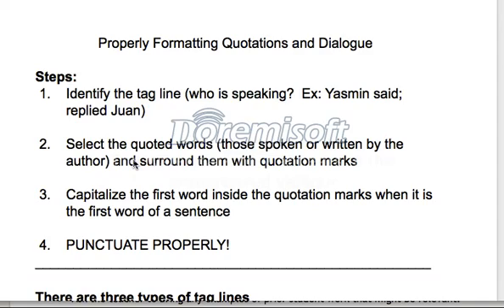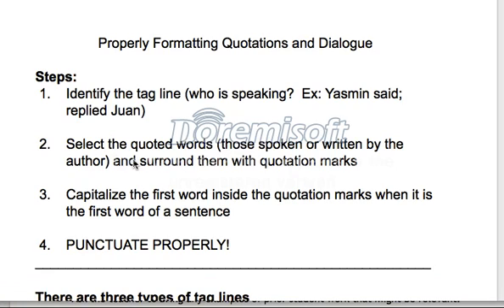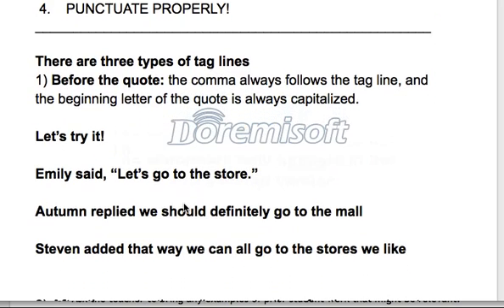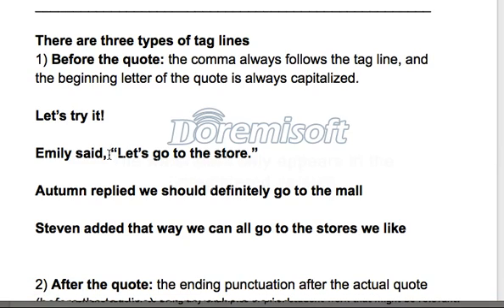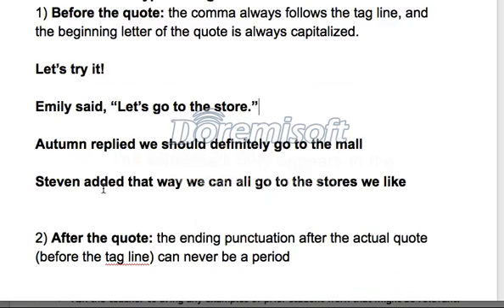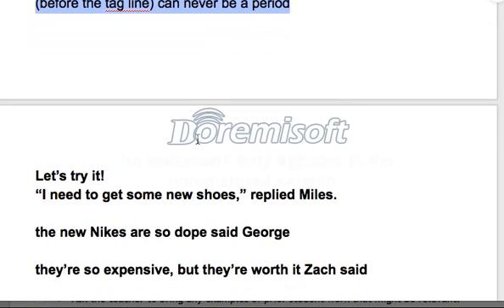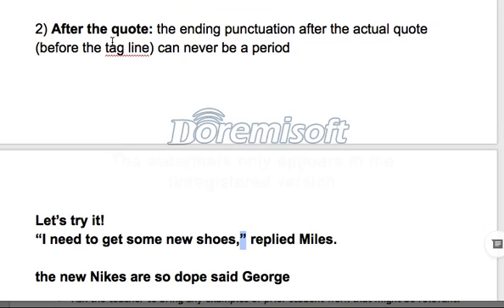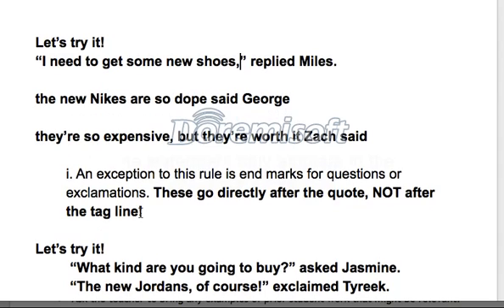Tag Lines at the Beginning and End of a Quotation